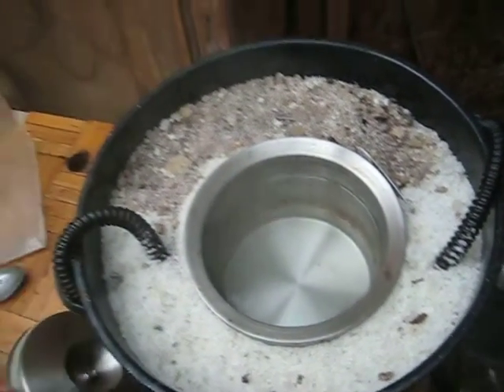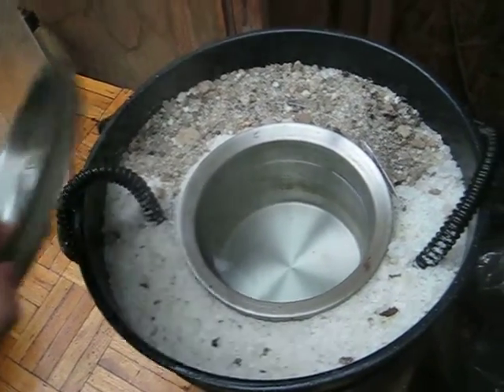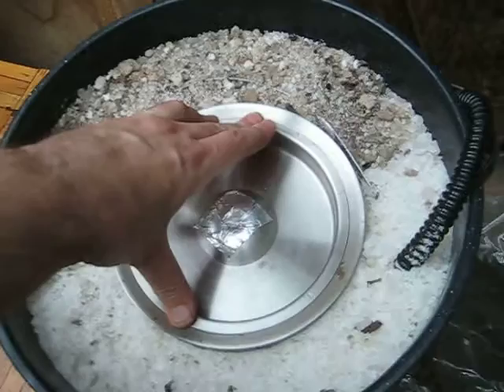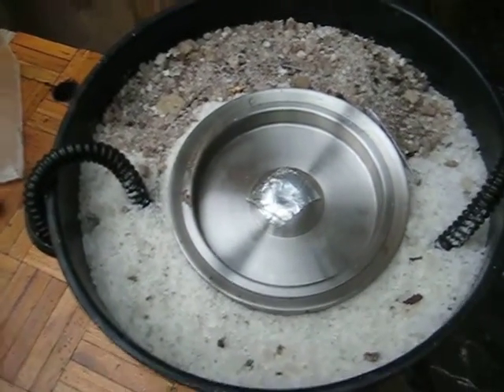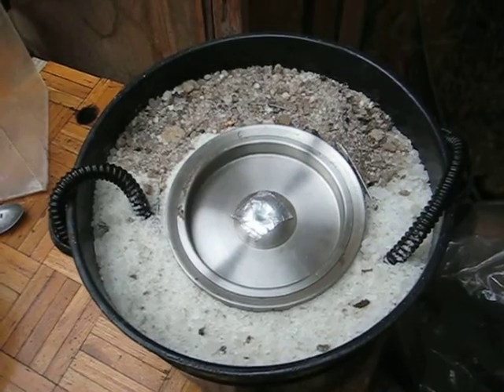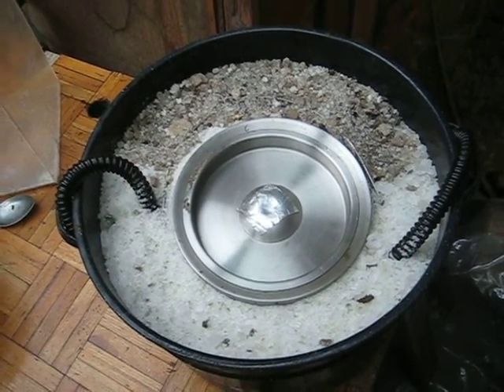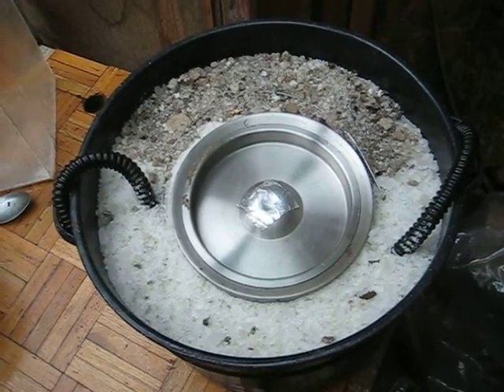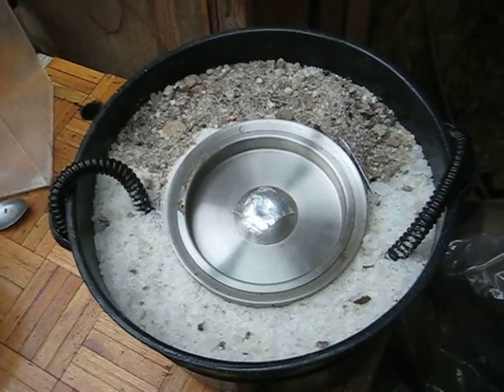Part 1 - Solar Energy Storage Free Heat Storage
This system is made of an insulated ice basket in the middle surrounded by kitchen salt with different granulometry fine to medium. I put boiling water in the middle and heat is transferred slowly to the salt around, if we repeat this operation we store heat in the salt. a black tube surround the basket to preheat water. It is a battery.